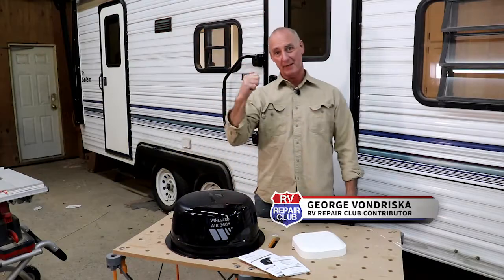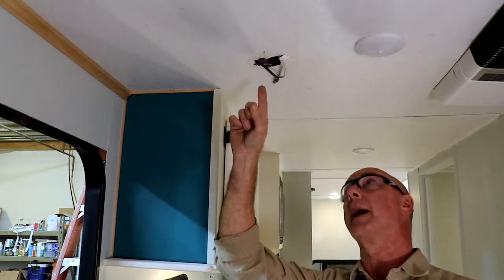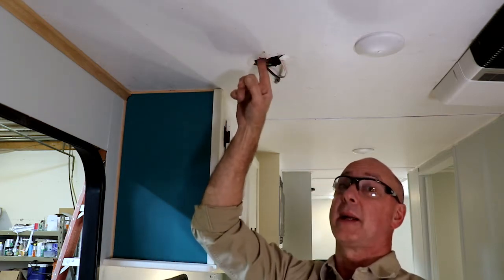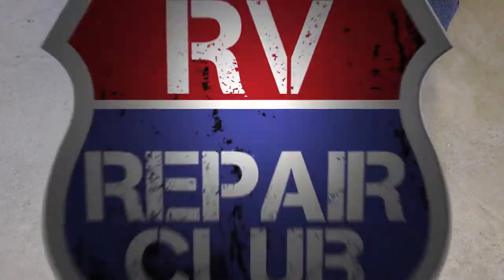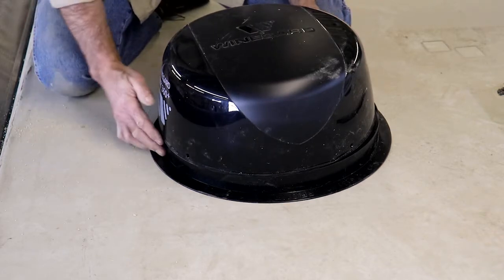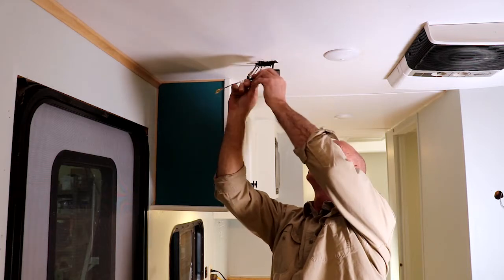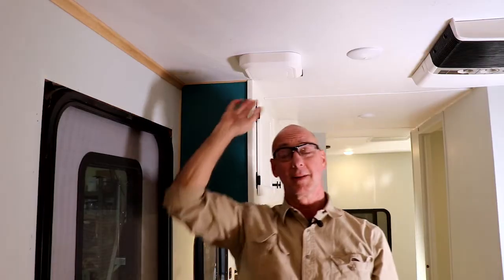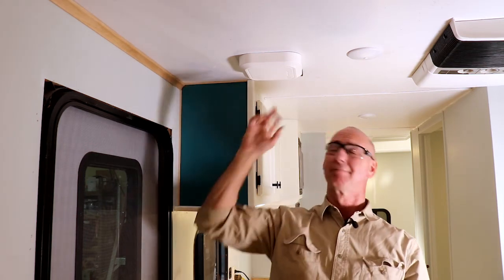Winegard Air 360+ and Gateway Installation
Simple installation of Air360+ and Gateway router by RV Repair Club